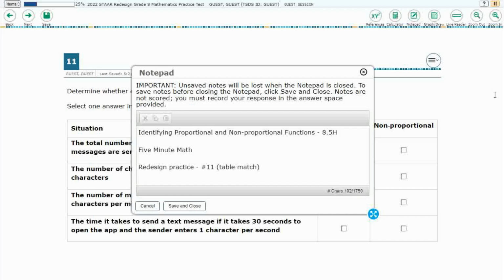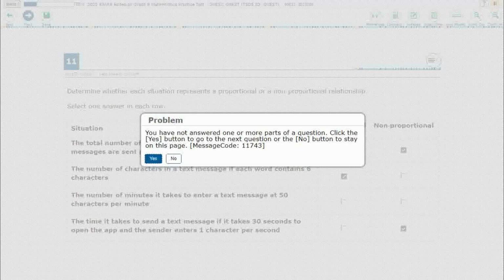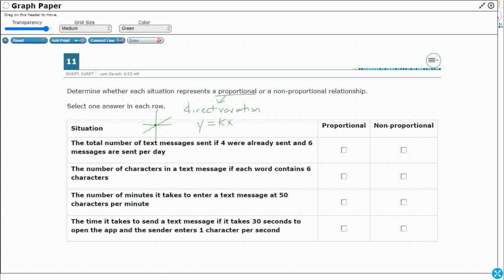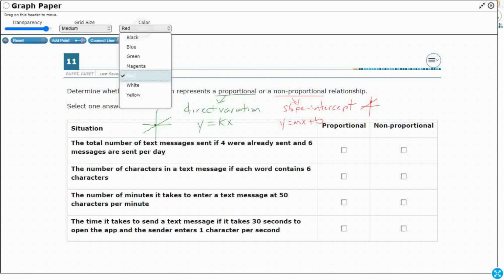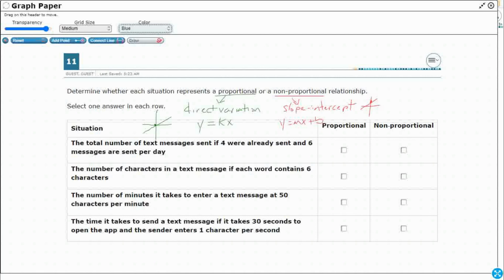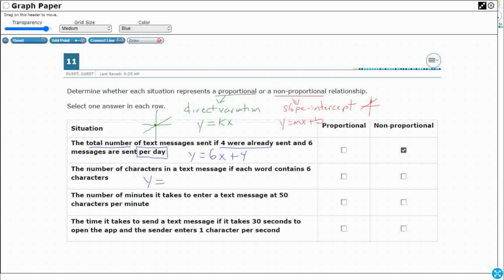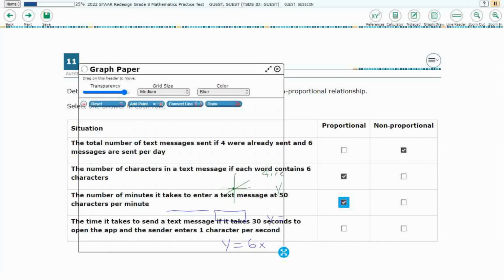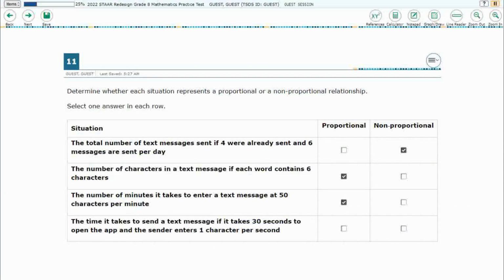8th Grade STAAR Practice Identifying Proportional and Non-proportional Functions (8.5H - #5)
Practice identifying examples of proportional and non-proportional functions that arise from mathematical and real-world problems with a test item from the redesign practice STAAR test (#11 - 8.5H)